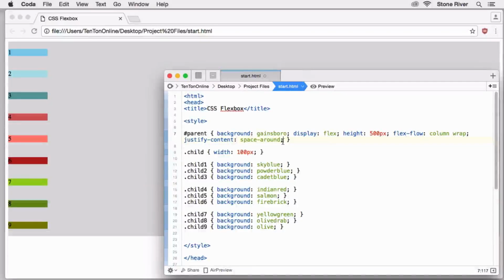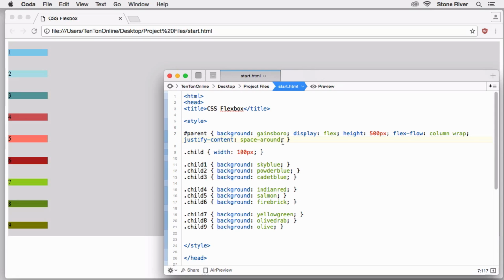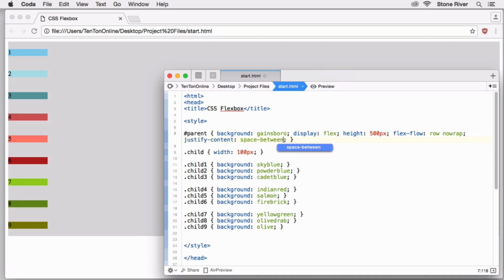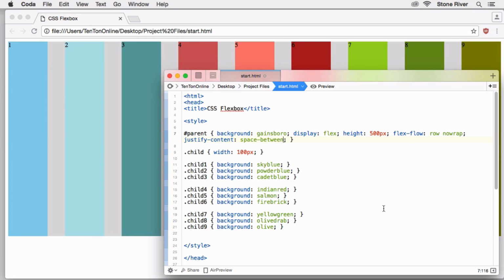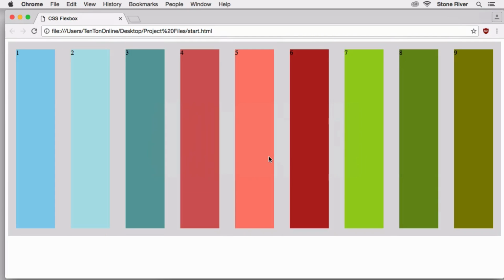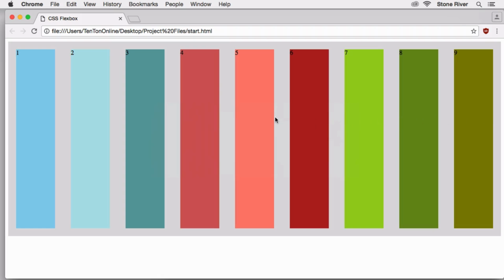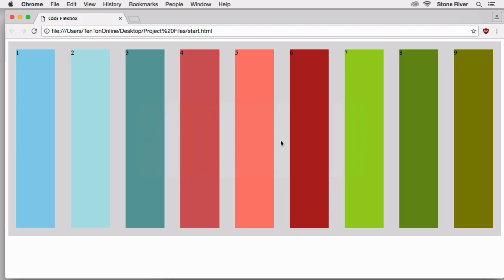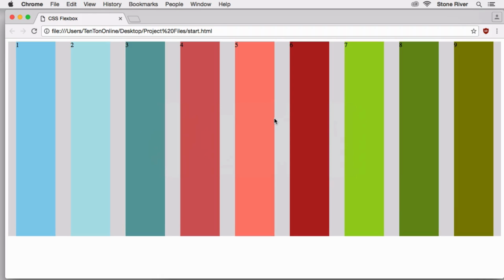00019 How Margins Are Impacted By Spacing Aligning